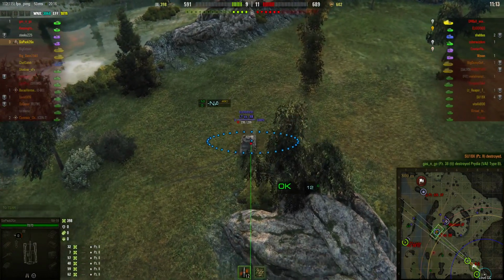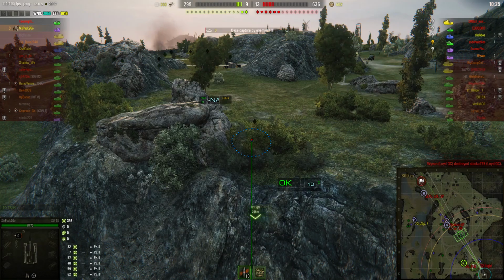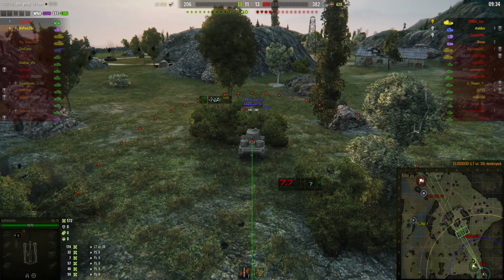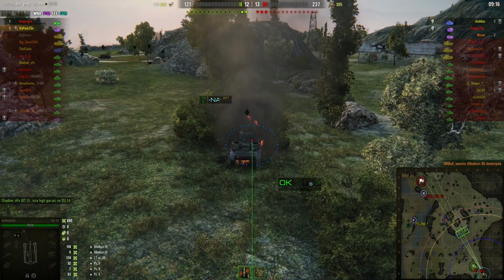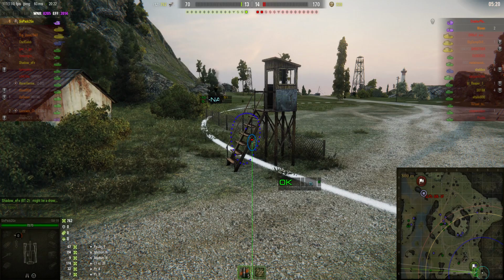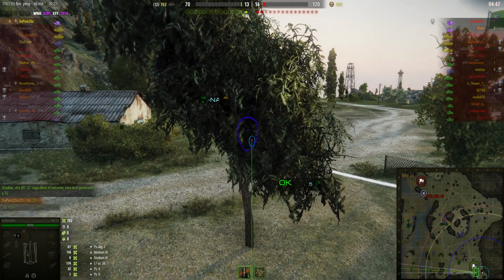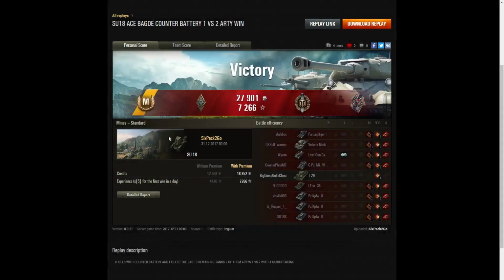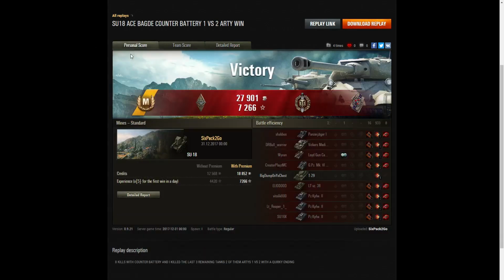SU-18 - Ace Tanker, Top Gun and Counter Battery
This replay is from 31 December 2017 on Mines. The player, SixPack2Go in the SU-18 was awarded an Ace Tanker, Top Gun and Counter Battery.